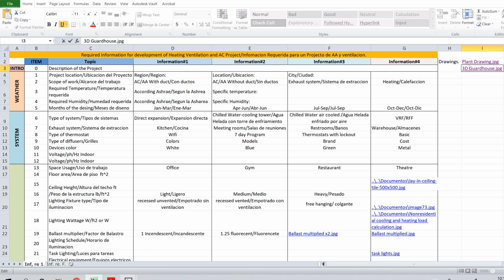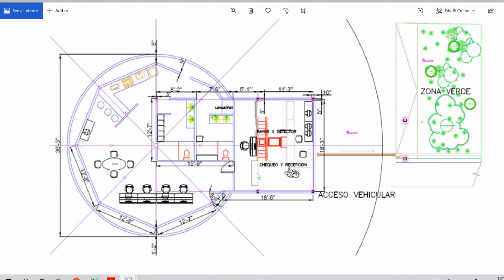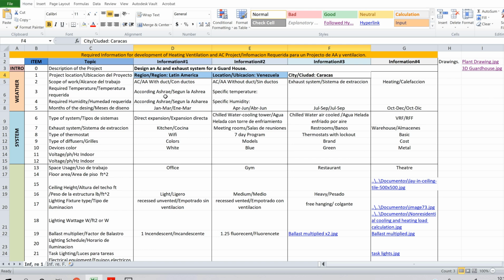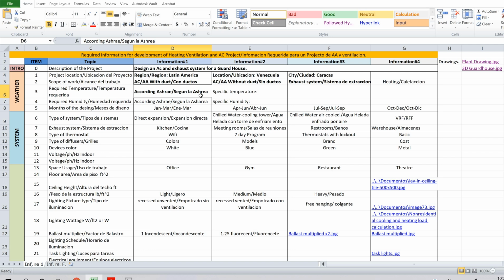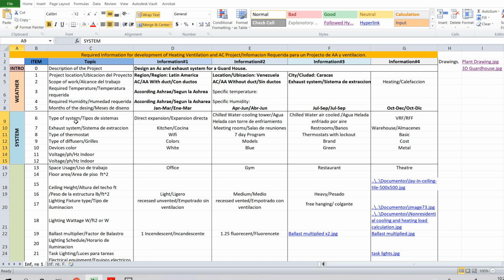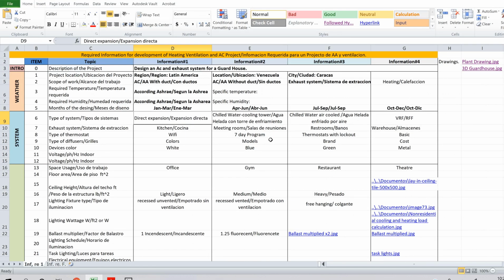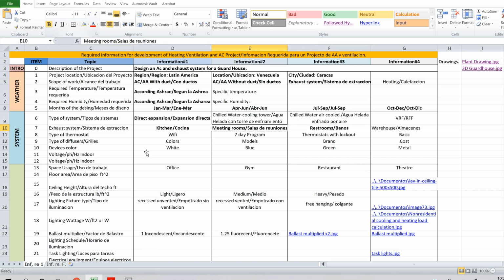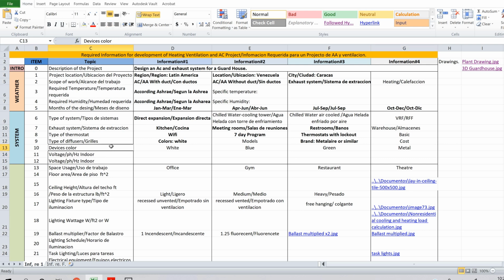HOW TO DESIGN AN AIR CONDITIONING SYSTEM FROM ZERO. REQUIRED INFORMATION PART 1.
Hello guys, in this video I show which information is required on an HVAC project specifically on a direct expansion air conditioning system, all information will be described and organized in a form that we will be filling in together along the course, the form will be available if you want to download it.

If you have questions or comments please let me know them.